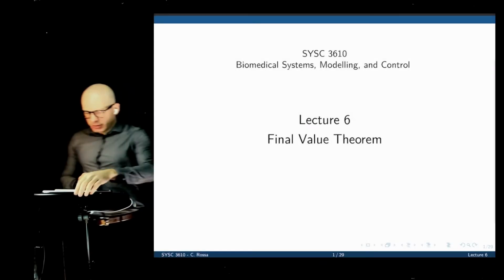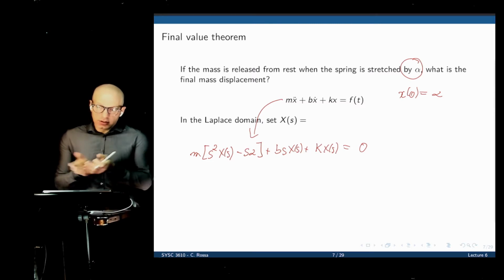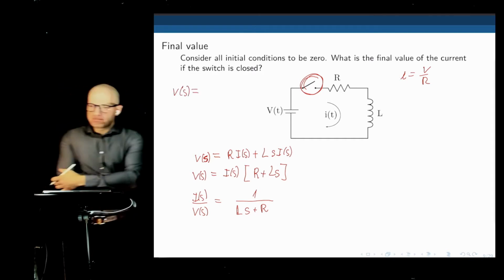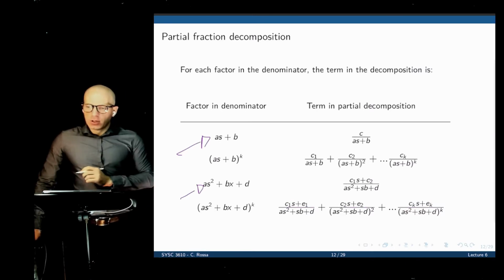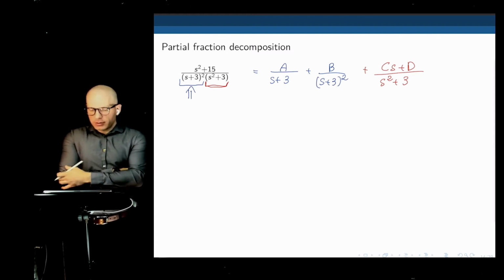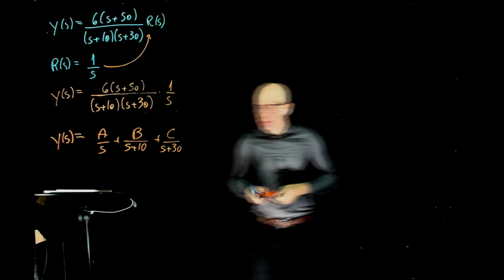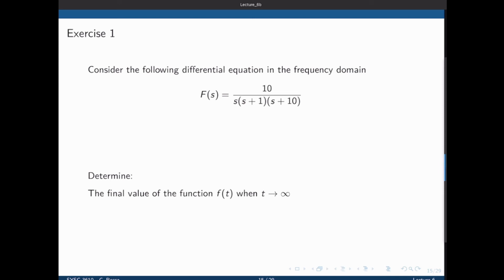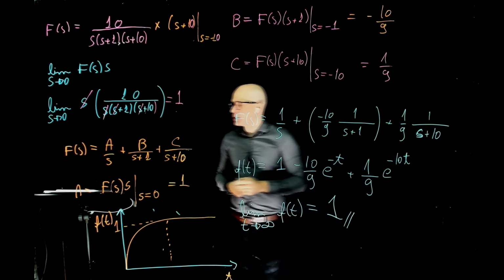Biom. Systems Modelling and Control - Lecture 6: Final value theorem and partial fraction expansion